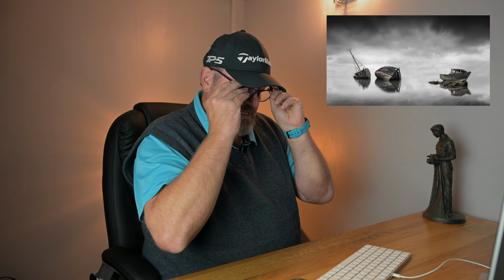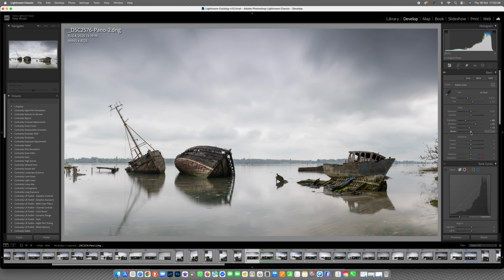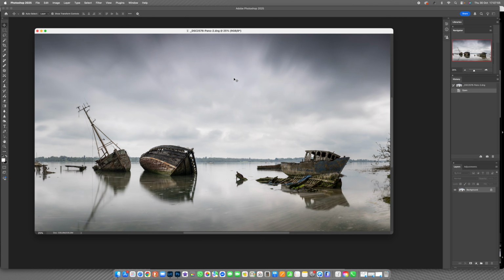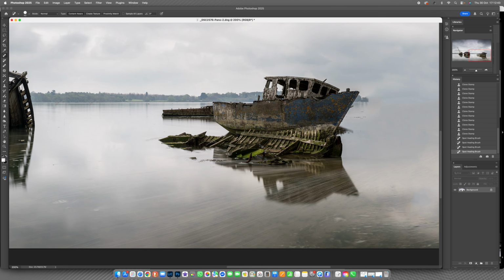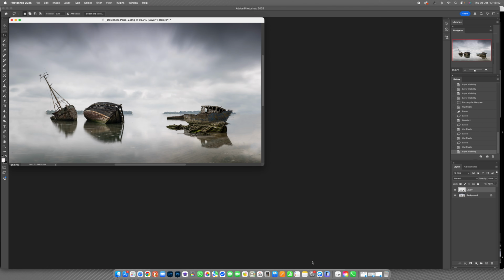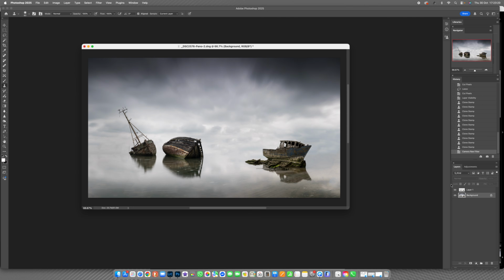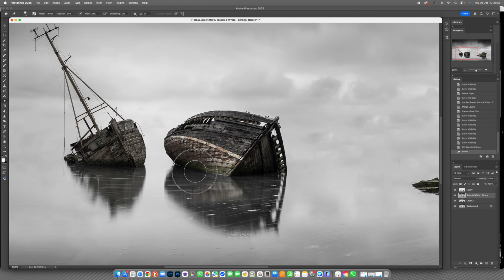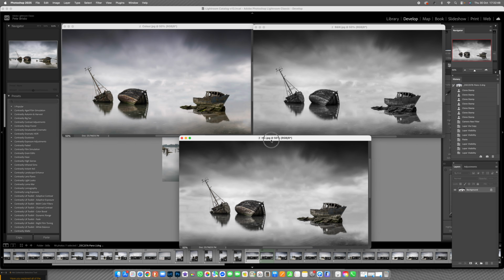Fine Art Post Processing for Landscape Photography taken at Pin Mill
In today's video I show you how I do my Fine Art Post Processing for landscape photography taken at the stunning Pin Mil ship wrecks in Suffolk.

Join me for some tips and trick on how to Post Process your Fine Art Landscape Photography Images. I will be showing you how I Post Process my Fine Art images, plus show you my digital workflow using@AdobeCreativeCloud Lightroom Classic which I use for cataloging my images and doing the first stage of clean up followed by using@Photoshop and Camera Raw for better selections, Content-Aware Fill and Layers to remove horizons and replacing sky's etc.

Below is a list of Camera Kit that I use to make these videos all purchased by myself @NikonEurope @KaseFiltersGlobal @lowepro @ACCSOON

Stills Kit
Nikon Z9 Camera Body
Nikon 24-120mm f4 mid range zoom Lens
Nikon 14-30mm f4 wide zoom lens
Nikon 100-400mm telephoto zoom lens
Kase Armour Magnetic 100mm Filters
Benro Mach3 Carbon Fibre Tripod
Benro GD3WH-3 way geared head
Lowepro Backpack

Video Kit
Nikon Z6iii Camera Body
Accsoon SeeMo 4K
Apple iPhone 16pro Max
dji mics 2
dji osmo Pocket 3
dji osmo Action 5 Pro

My Last video was Long Exposure Photography and Fine Art Landscape Photography at Happisburgh in Norfolk.

The video before that was Minimalist Long Exposure Landscape Photography taken at Cromer Pier in Norfolk

If you would like to see some post production using Photoshop & Lightroom check out this video

One of my favourite videos was a simple one taken locally Long Exposure Fine Art Landscape photography at Mappleton Beach

One of my favourite locations was the Pin Mill Boat Graveyard where I shot some beautiful Fine Art Long Exposure Images

My background music is from  @uppbeat
Music Tracks were Can't Stop Chasing You - Ben Johnson.
Raindrops-at-dawn-avbe-main-version